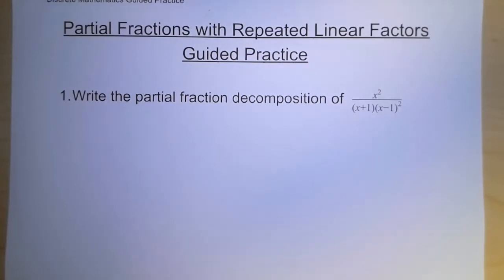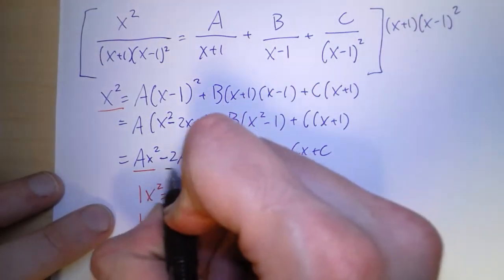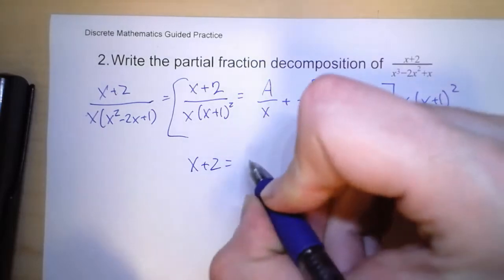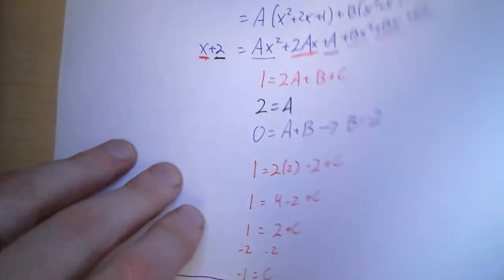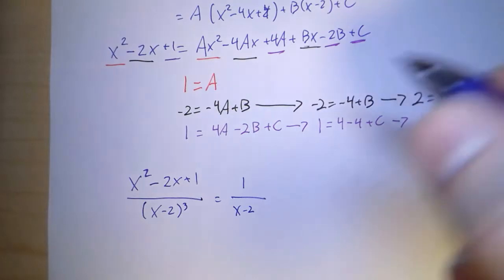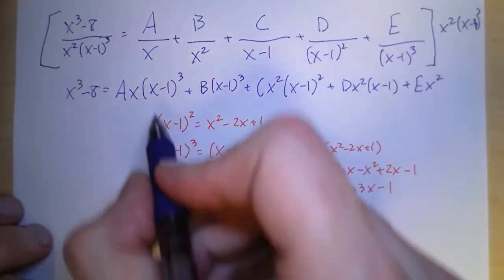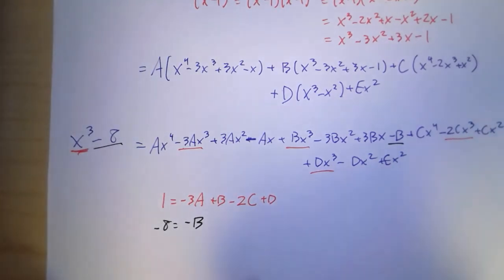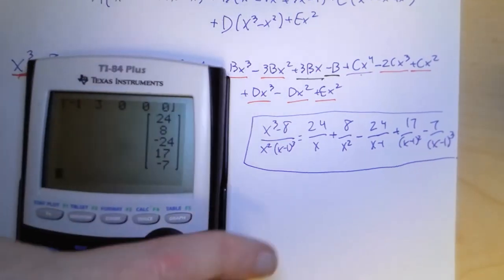Partial Fraction Decomposition with Repeated Linear Factors Guided Practice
In this video we guide you through PARTIAL FRACTION DECOMPOSITION WITH REPEATED LINEAR FACTORS!